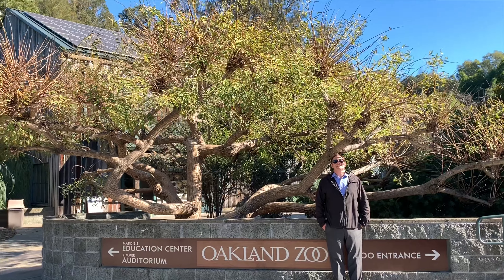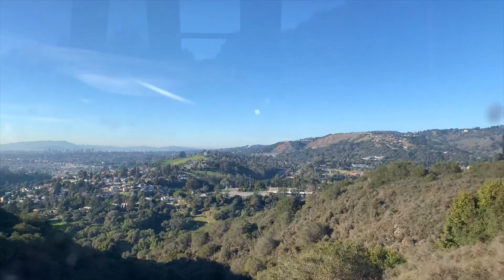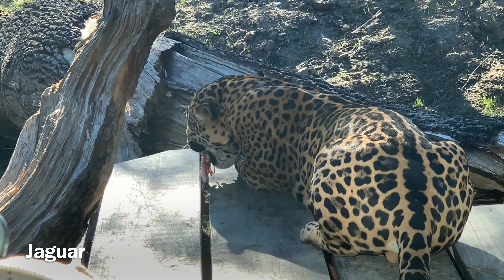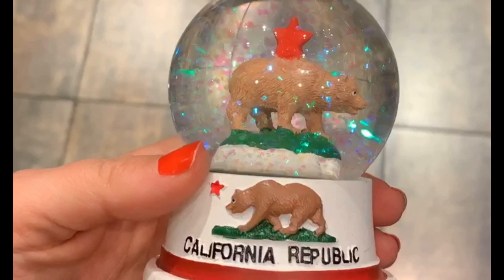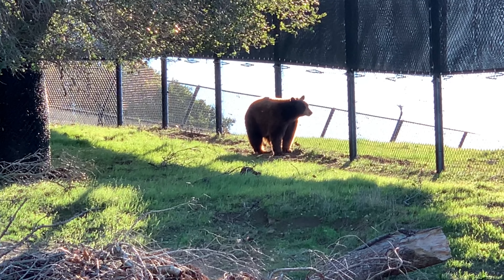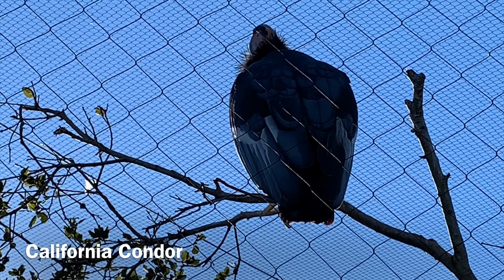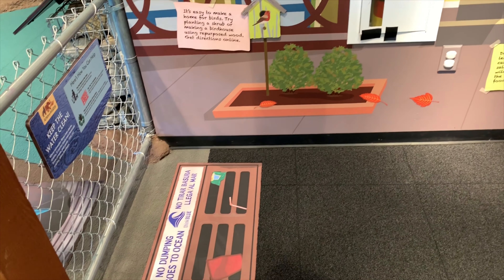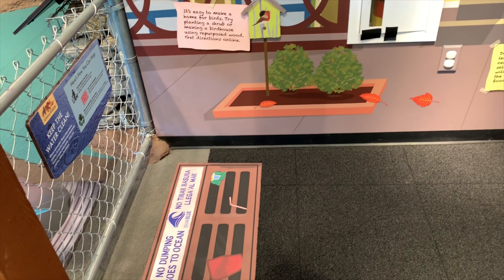FUN AT THE OAKLAND ZOO! 🐻 2019 vlog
Have you ever wondered why the grizzly bear is on the California flag but not found in the state? In this vlog, we learn about California's most iconic animals at the Oakland Zoo's newest exhibit, The California Trail.

The 56 acre extension to the park "The California Trail" is accessible via a stunning cable car which takes you into the mountains of Oakland. It opened in July 2018 and showcases 8 of the state's most iconic native animals, including the grizzly, black bear, gray wolf, California condor, jaguar, bison, mountain lion, and bald eagle.

We learn about why these animals are rarely found in the wild and why some are no longer found in California. The Oakland Zoo focuses on education and conservation, as many of the animals are rehabilitated and rescued from the wild. We highly recommend visiting the enlightening and educational exhibit in the Bay Area.

FILMING GEAR:
► Nikon D7100
► GoPro Hero5
► iPhone XS Unlocked
► SanDisk 64GB Memory Card
► 128GB JetDrive Mobile Backup

GET SOCIAL!